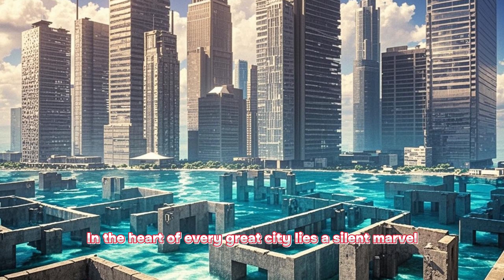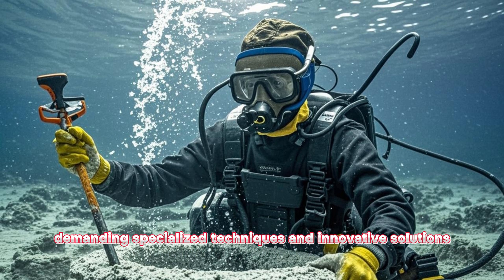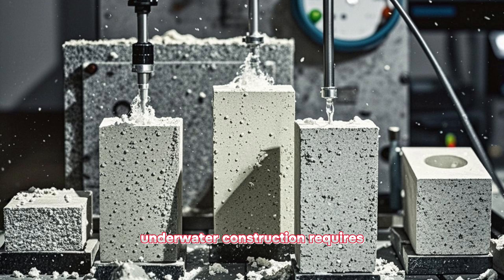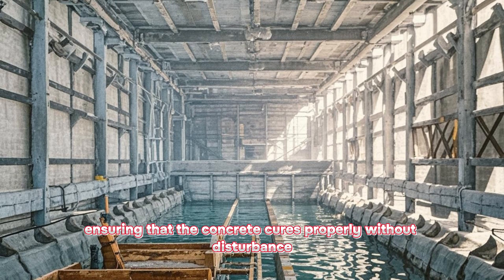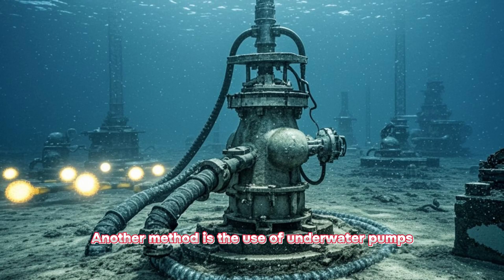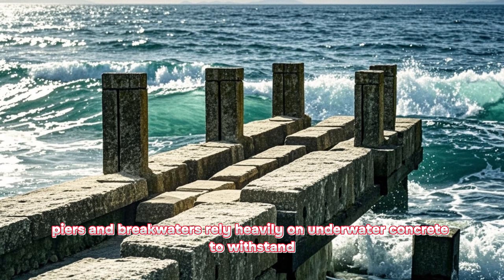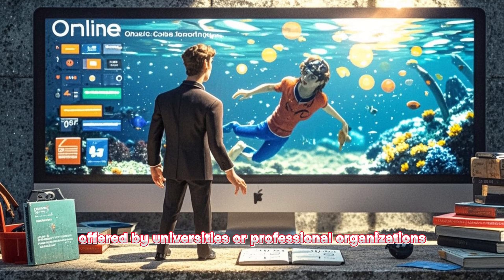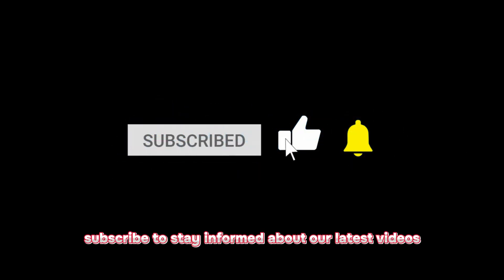UNDERWATER Concrete: How It's Built Differently?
Curious about how underwater concrete is built differently? Watch this video to learn all about the unique construction methods used for underwater structures. Dive into the world of underwater concrete with us!